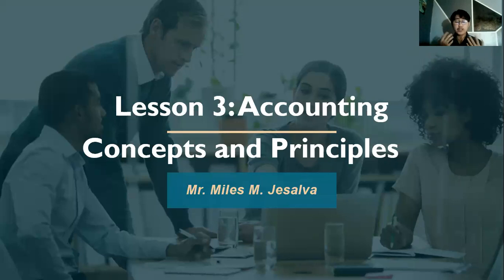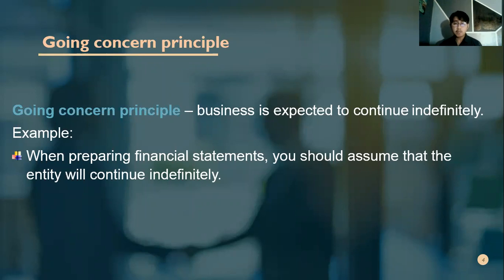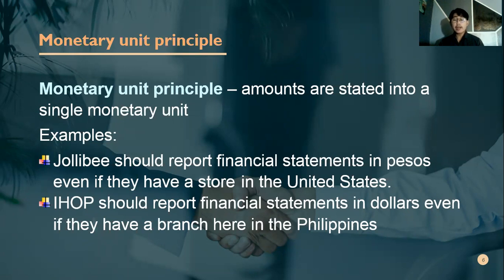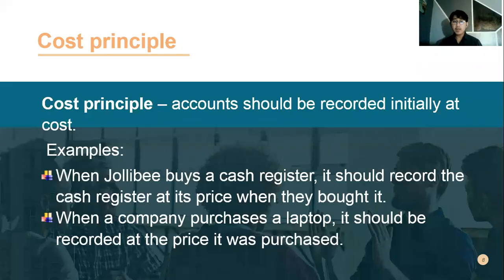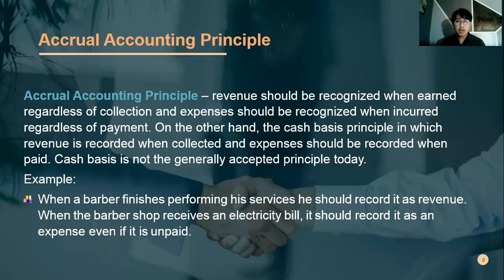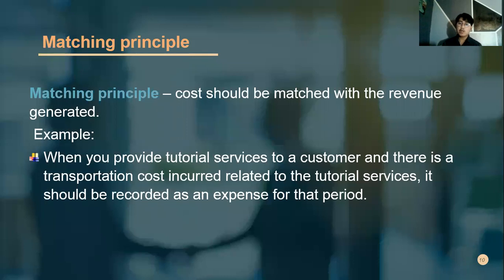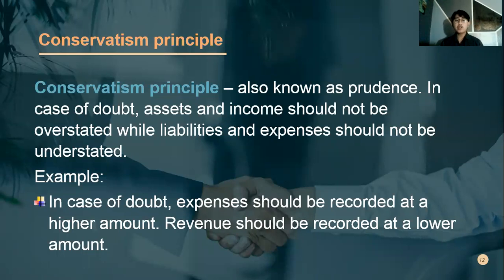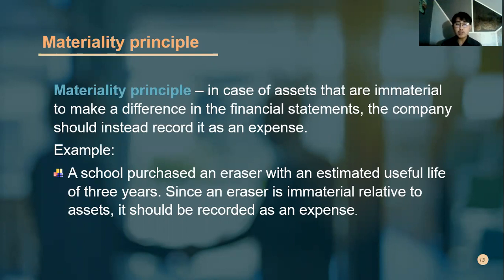Accounting Concepts and Principles